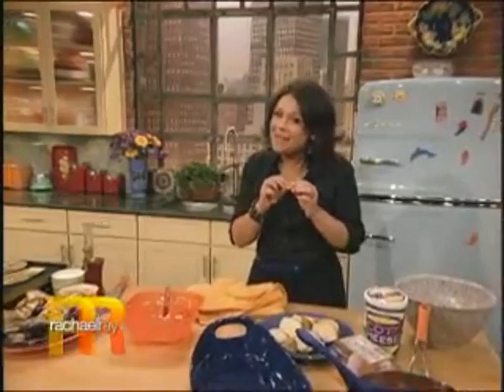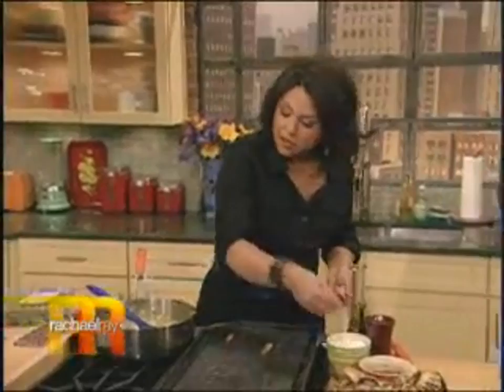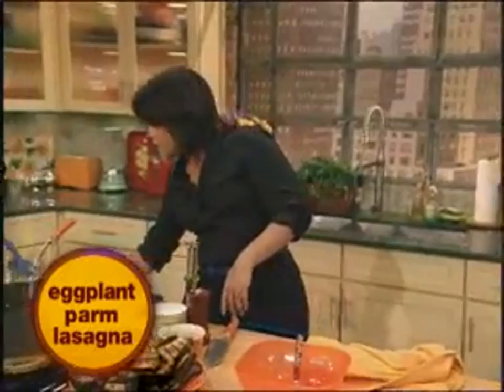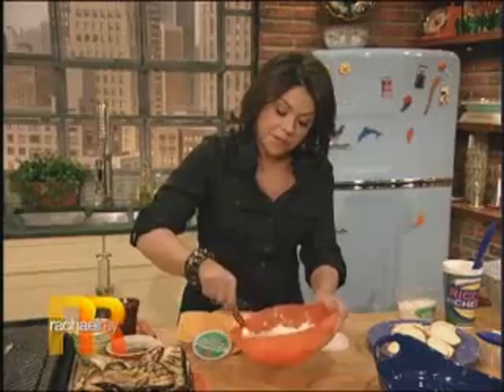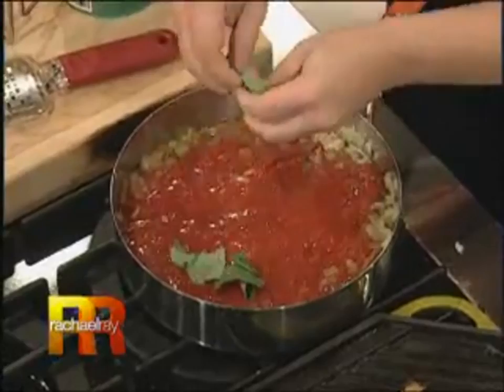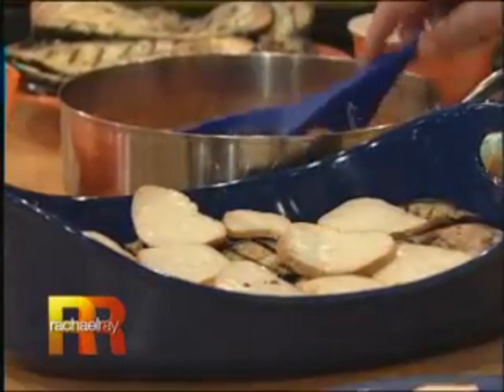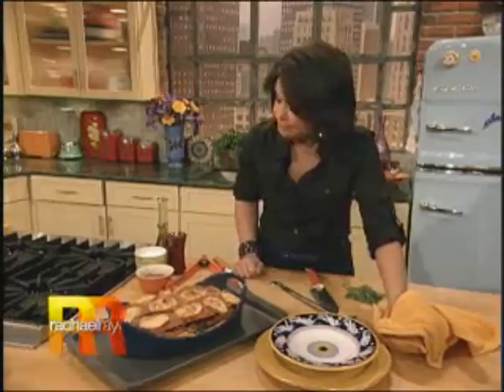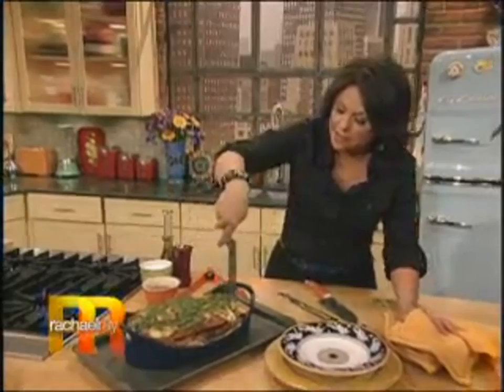Grilled Eggplant Parm Lasagna | The Rachael Ray Show Recipes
All the flavors of the sammy... layered in a lasagna!